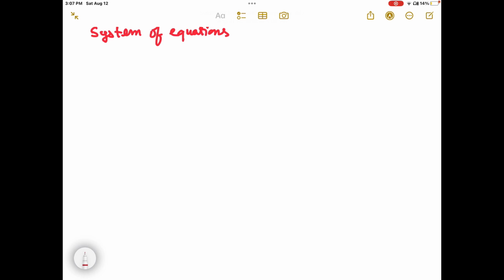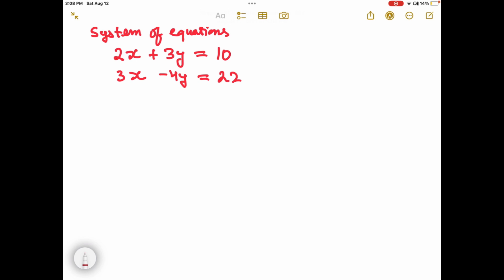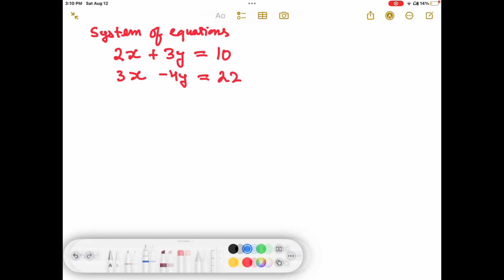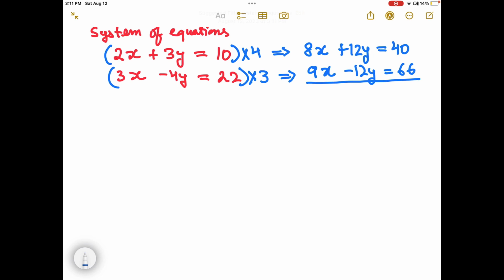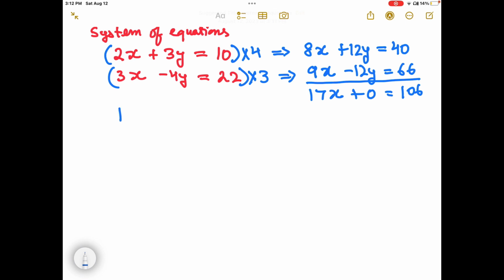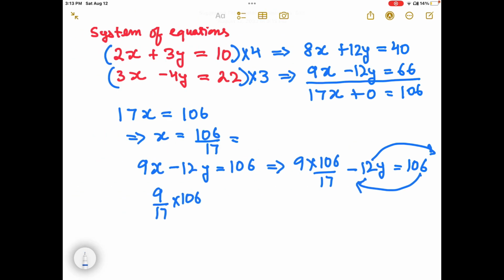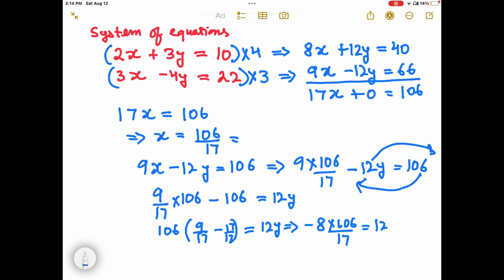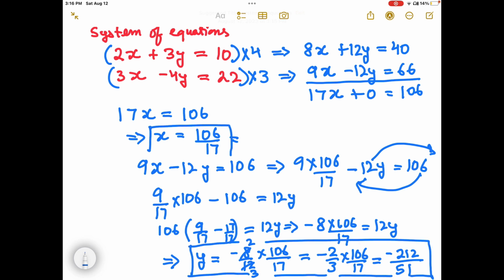How to solve the system of equation by elimination method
Hi everyone welcome to back to my channel. Sorry about my voice I was not feeling well.. Hope you will understand thank you 😊 🙏 In today’s video I explained how to Solve a System of Equations by Elimination method.

The Elimination Method is based on the Addition Property of Equality. The Addition Property of Equality says that when you add the same quantity to both sides of an equation, you still have equality. We will extend the Addition Property of Equality to say that when you add equal quantities to both sides of an equation, the results are equal.